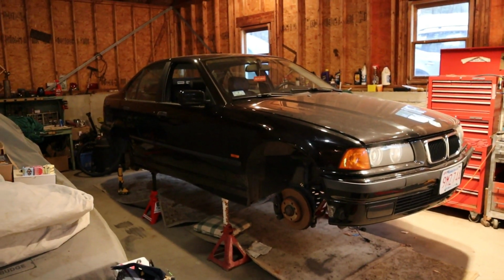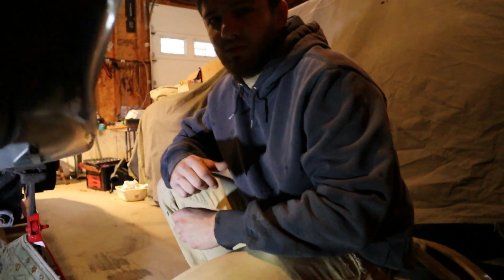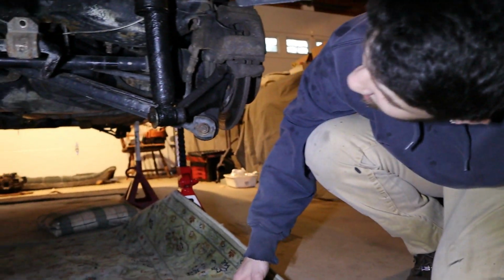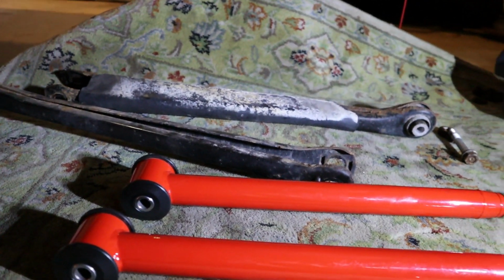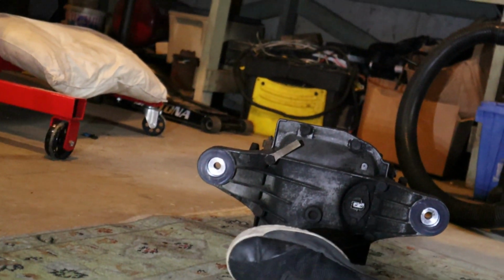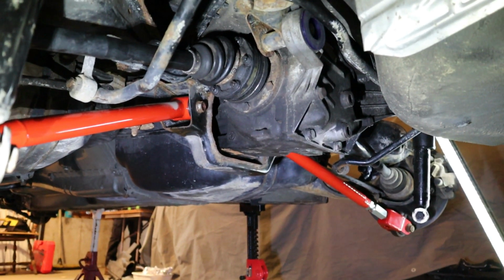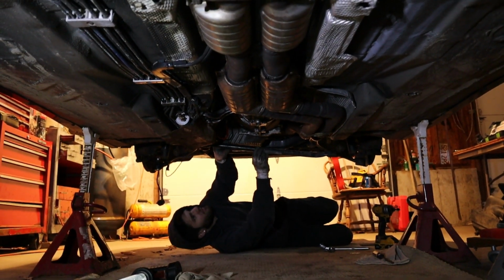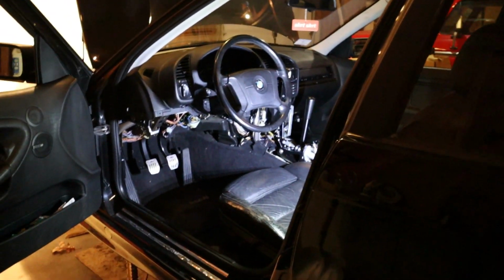E36 DRIFT MAKEOVER! PART 4: ADJUSTABLE CONTROL ARMS!!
We install adjustable control arms on our daily drifter e36 build. After today the car is ready to go for it's first drive since 5 speed swapping it and installing all these mods!!